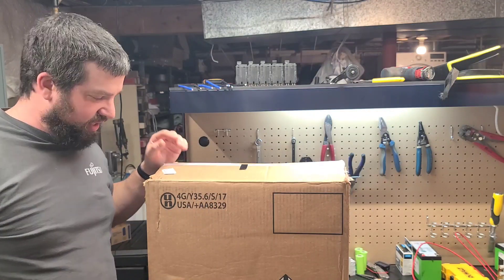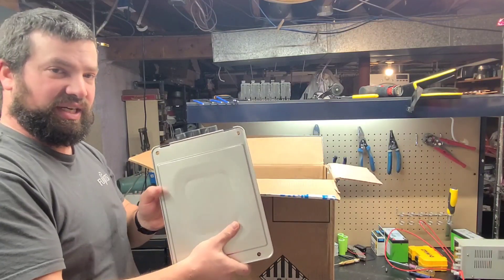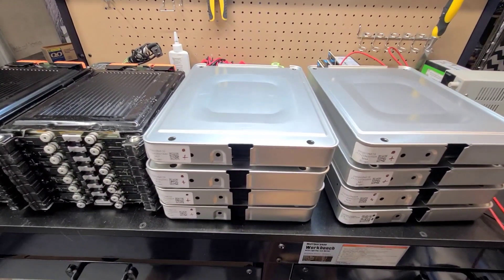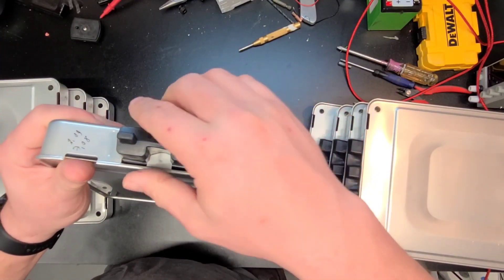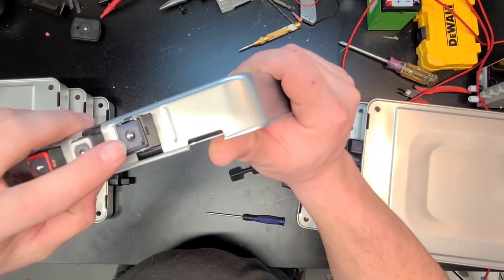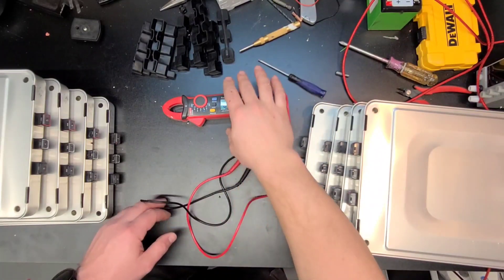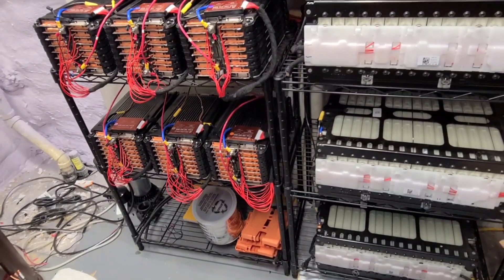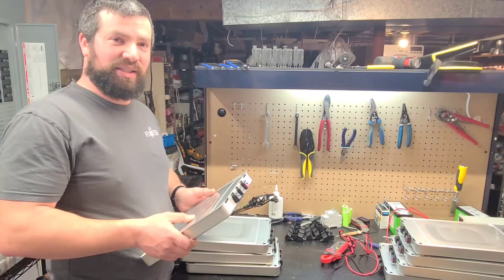Nissan Leaf Batteries for $40 a piece!